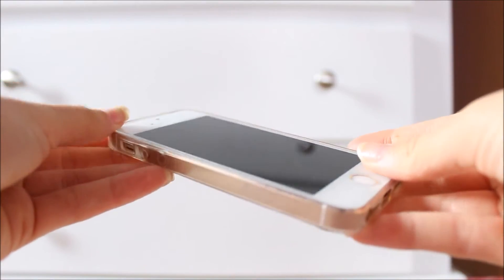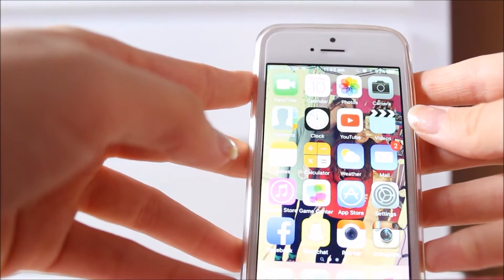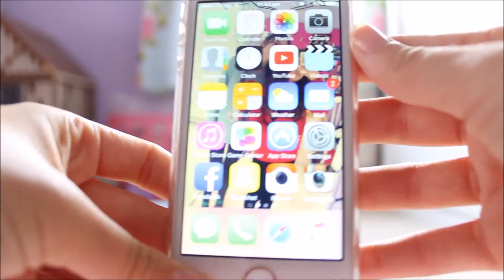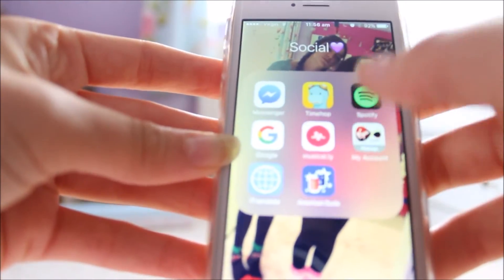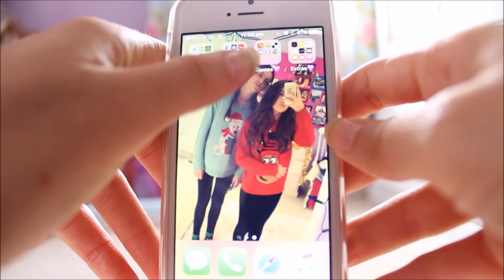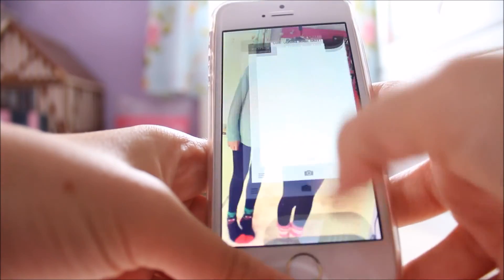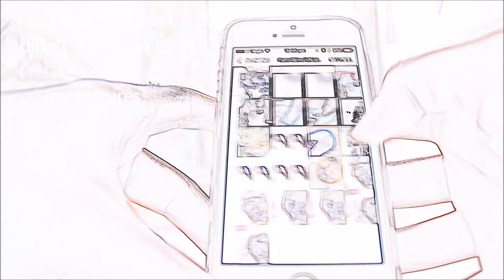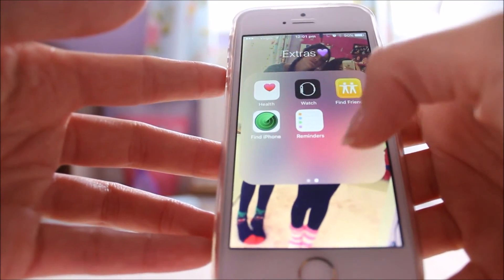WHAT'S ON MY IPHONE 5S? | india_beauty101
XOXO   OPEN FOR A KITTEN XOXO